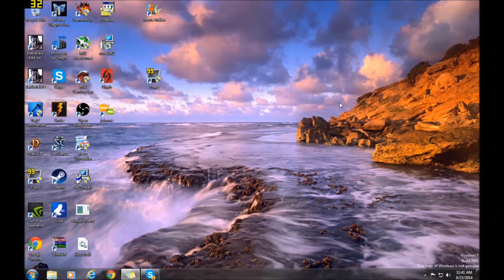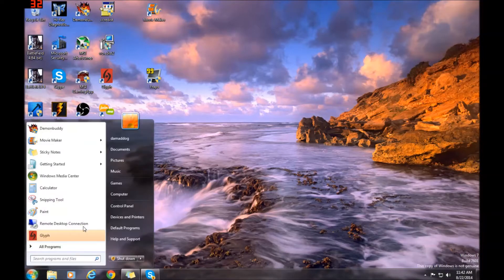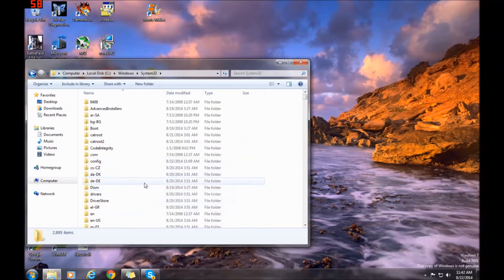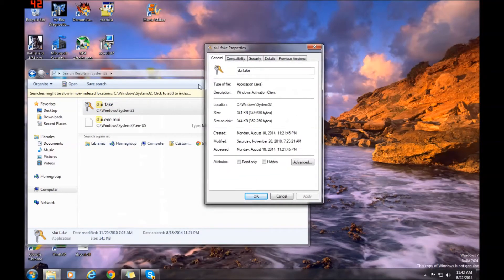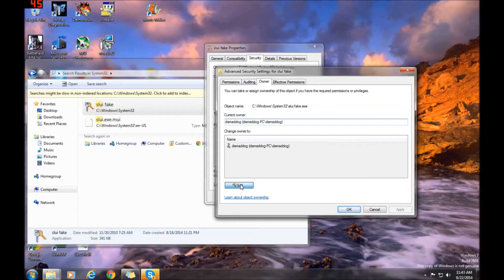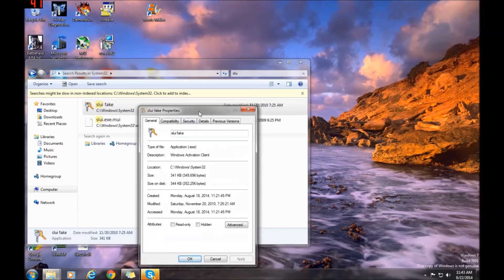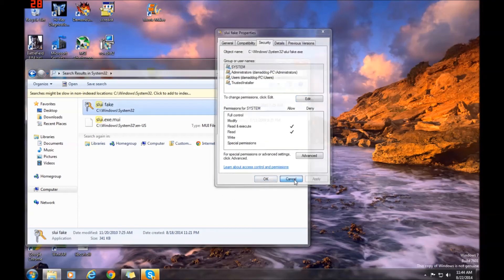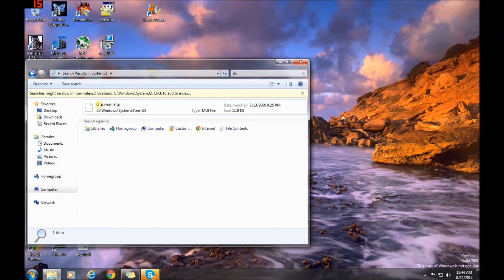How to remove windows not genuine message Windows 7 No download required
No downloads required!
Just delete slui.exe from system32. I created Slui fake for the purposes of this video.
This will stop that annoying pop up / balloon that appears every 15 or so minutes from appearing!

If this video helps then please let me know!